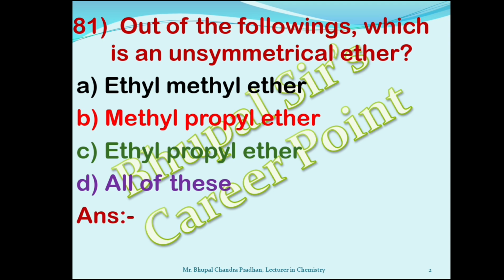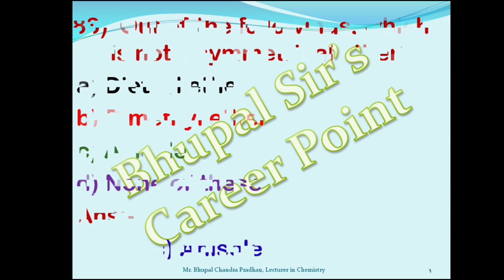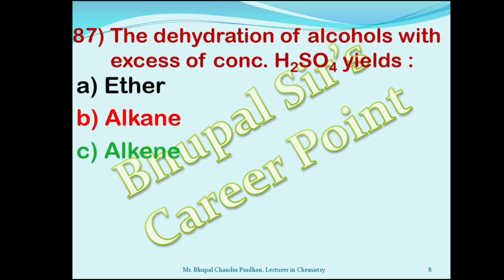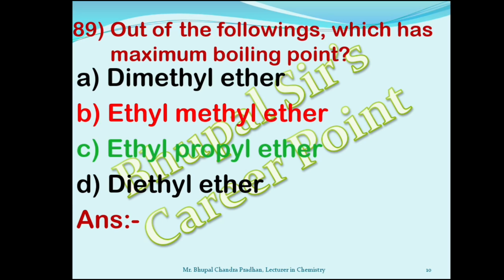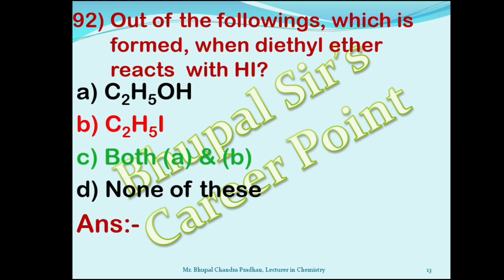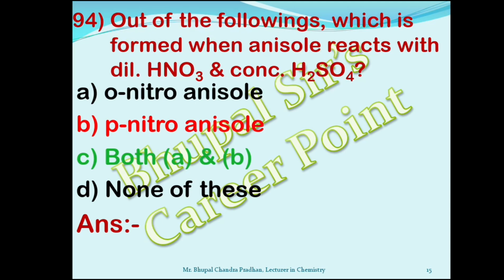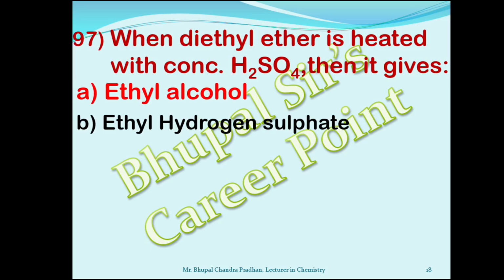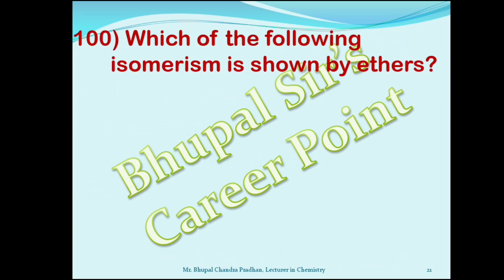D20 MCQ Series on Ether